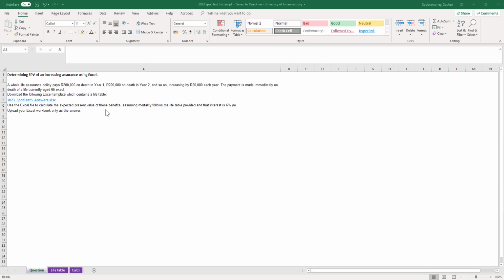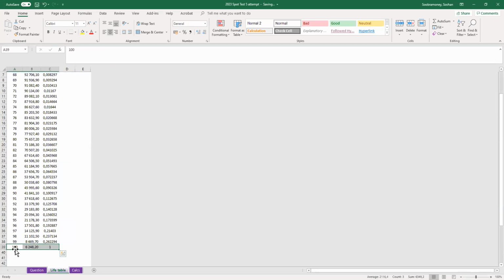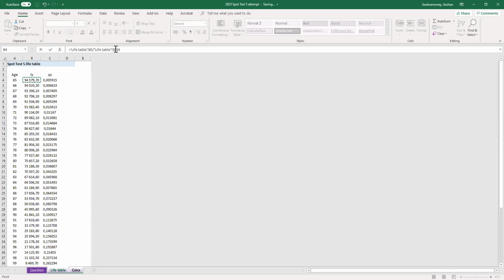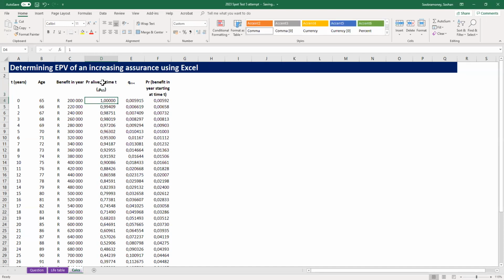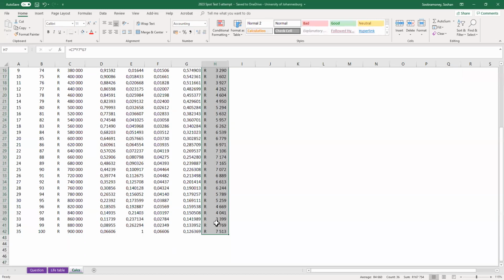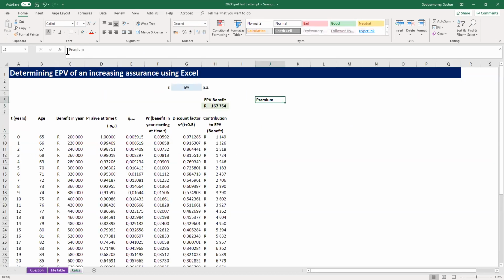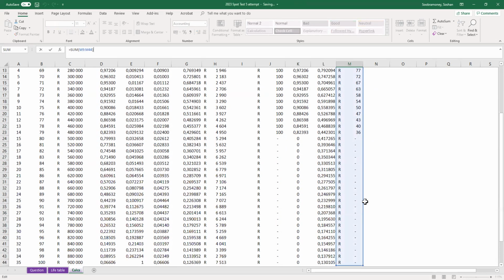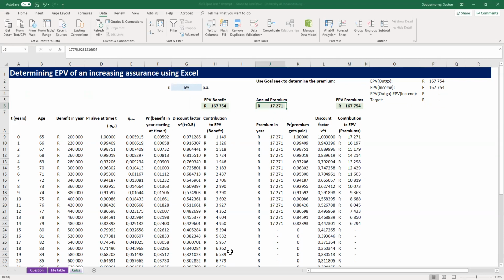Calculating expected present value of assurance benefit using Excel